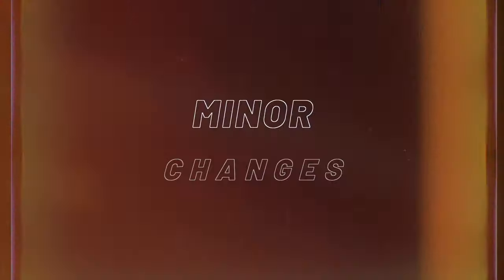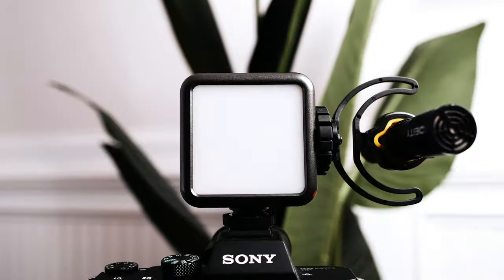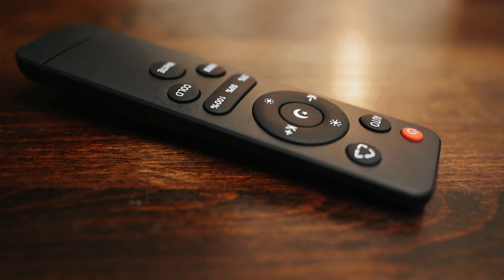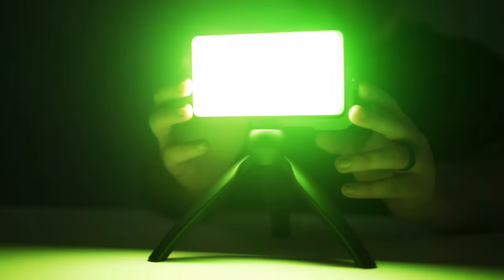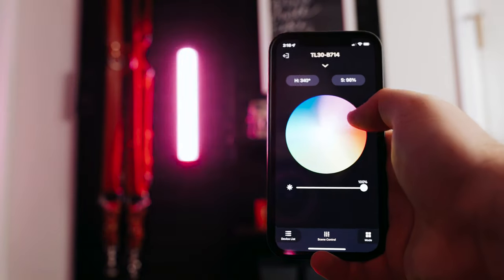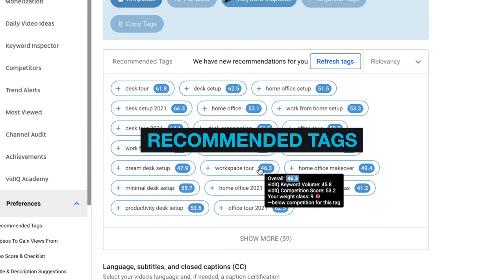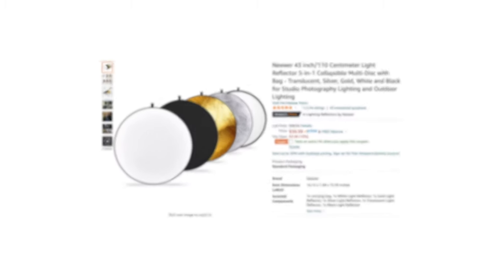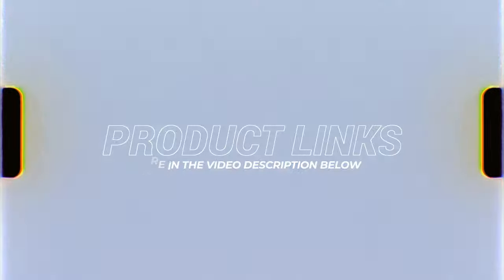Best Lights UNDER $100 - TRANSFORM Your YouTube Videos 💯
I've spent years looking for the best budget video lights and I believe I've found the best. In this video I talk through my top 4 video lights under $100. There are LOTS of lights out there and surely I could add more to this list but I limited it to these four because these are lights I truly use and love.

Need more in depth teaching on video lighting?

⚡️FEATURED GEAR⚡️
Mountdog Softbox
Andoer Softbox (same as Mountdog)
Ulanzi VL49
G2 Pocket RBG
Godox TL 30
5 in 1 Reflector
Ballhead Adaptor
Light Stands

TIMESTAMPS:
00:00 intro
00:22 Light 1
01:24 Light 2
02:23 Light 3
03:03 Light 4
03:53 Example
04:55 5 in 1 Reflector
05:15 BallHead Adaptor
05:30 Light Stands